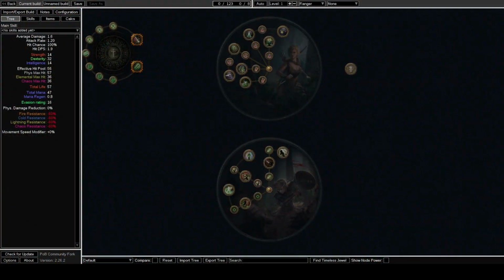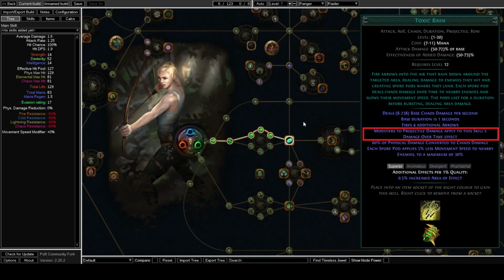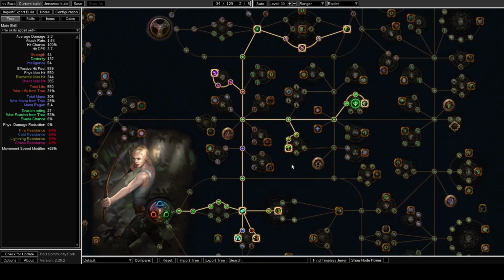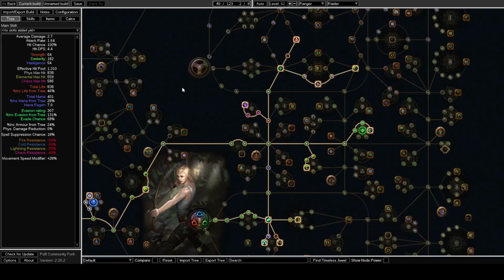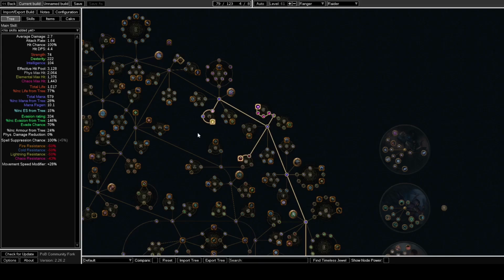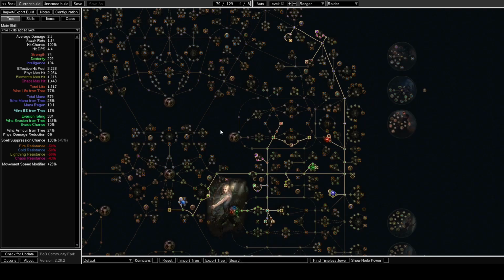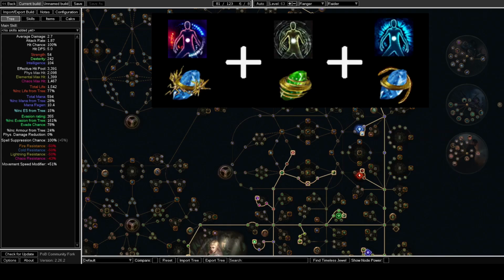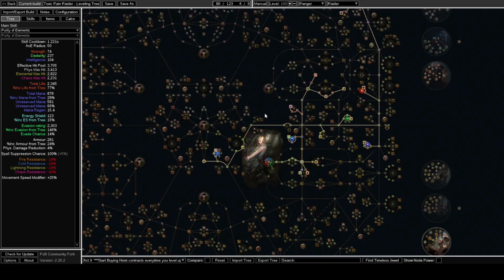League Starter: Toxic Rain Raider, Step-By-Step Skill Tree (Path of Exile - 3.21 Sanctum League)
Step-By-Step walkthrough of the skill tree for a Toxic Rain Raider.

Chapters:
Intro  0:00
History of Pathfinder, Why pick Raider instead?  0:40
Act 1  1:50
Act 2  2:23
Act 3  2:53
Act 4  3:51
Act 5  4:23
Act 6  4:48
Act 7  5:32
Act 8  5:48
Act 9  6:58
Act 10  7:51
Post Campaign respec for Eldritch Battery  9:05
Summary of early benefits of going Raider over Pathfinder  10:07
Optional early Heist strategy  10:22
Conclusion  10:57